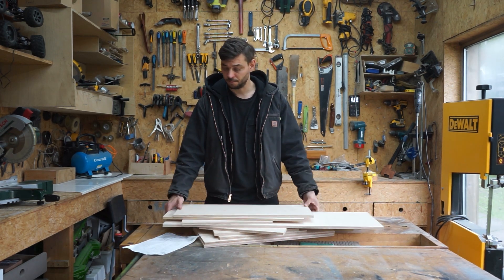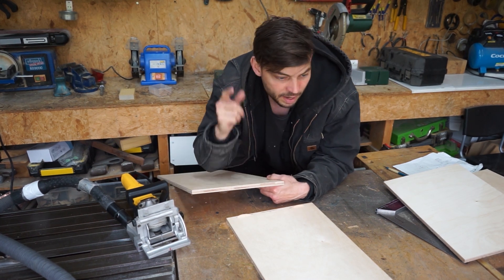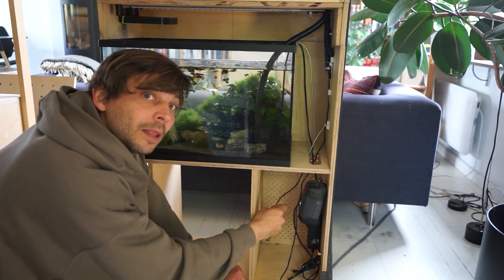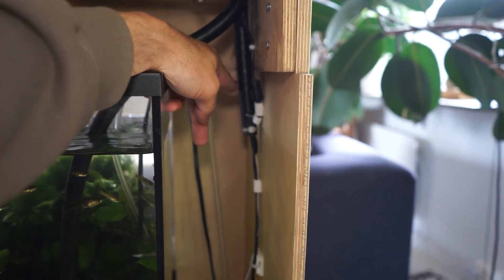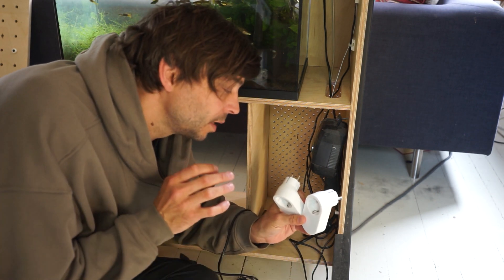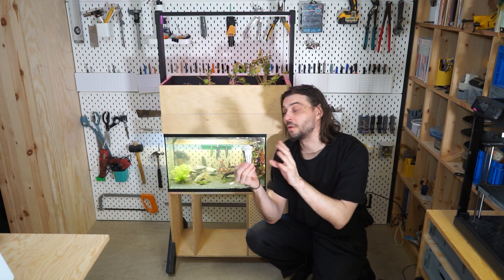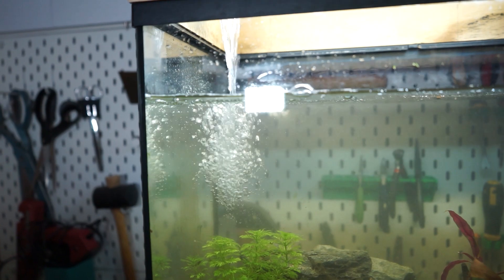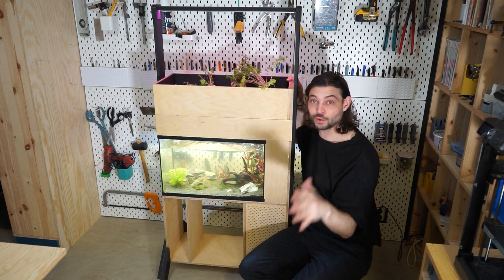DIY Aquaponics furniture piece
I tried to turn my aquarium into an aquaponics setup. (is a food production system that couples aquaculture (raising aquatic animals such as fish, crayfish, snails or prawns in tanks) with hydroponics (cultivating plants in water) whereby the nutrient-rich aquaculture water is fed to hydroponically grown plants)

Tried to make it look like nice enough furniture so that I could have it in a living room but still have integrated LEDs for the plants and for the fish tank.
Used a couple of IKEA remote things to automate when the LEDs and the pump went on.  To feed and clean the tank i remove the front plywood piece.
Had to remove all the guppies because they overpopulated the tank (no fish was harmed during the filming btw)

In the beginning, I tried to use seeds directly in the setup, but I changed into growing the plants in a "seed starter kit" and when they sprouted I put them in the setup. I had super variable results, sometimes I got large plants, and sometimes they did not want to grow. Still learning, and will try to follow a precise guide in the next round.  I did get some really nice lettuce a couple of times, but for the filming in the end I tried growing some herbs that did not turn out too well.
The pump might also be a bit too overpowered, and I am a bit unsure about the plant LED

When I get the hang of the growing part I will try to make a much larger setup.

Hope you like the video, ask if anything.